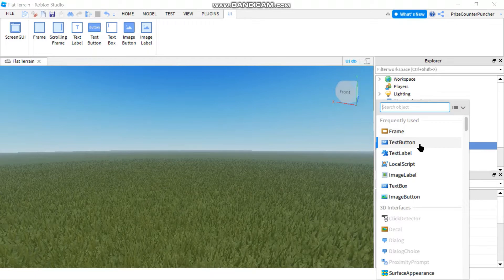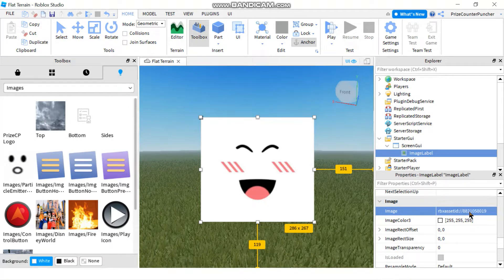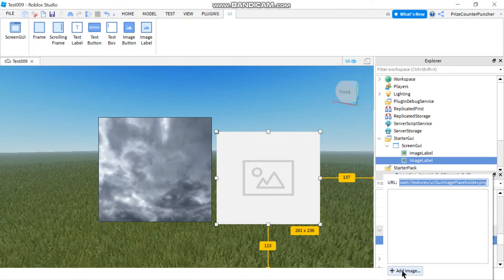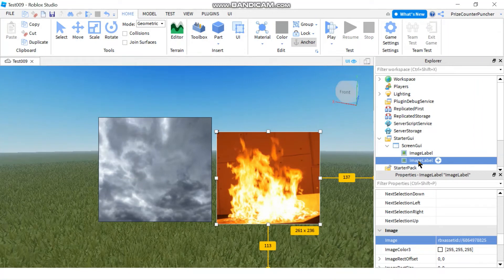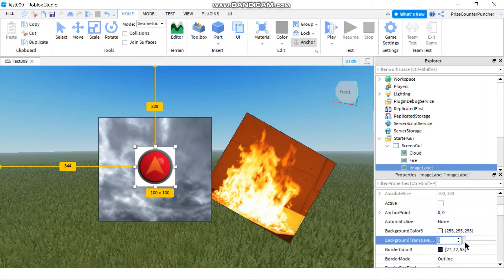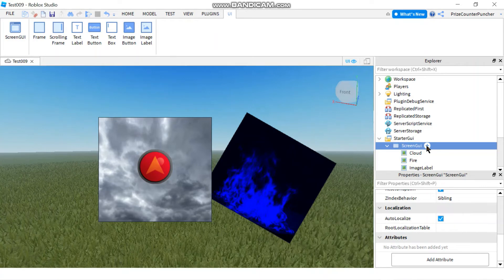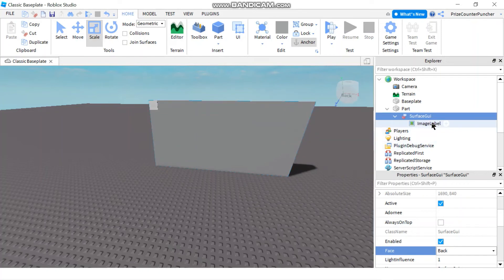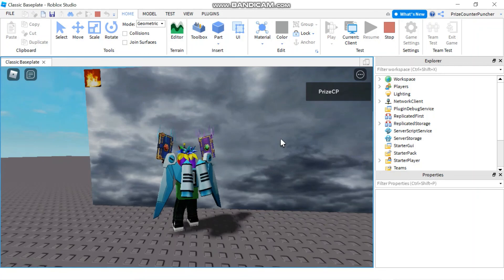Image Labels, ScreenGui, SurfaceGui | Roblox Studio Tutorial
In this Roblox scripting scripts tutorial, you will learn how to use image labels (ImageLabel) in Roblox.  You will learn how to add image labels to your ScreenGui.  You will learn how to upload an image into your image label.  You will learn that you can adjust the ZIndex property to declare which image should be on top.  You will learn that you can adjust the BackgroundTransparency property to remove the background of an image.  You will learn that you can use the ImageColor3 property to change the color of the image.  You will learn how to use the ScaleType property to create a new image texture.  You will also learn to use the Visible and Rotation properties of the image label.  You will learn that you can apply all that to a part with a SurfaceGui.

By PrizeCP Roblox Studio Tutorial for New Beginners Series 2